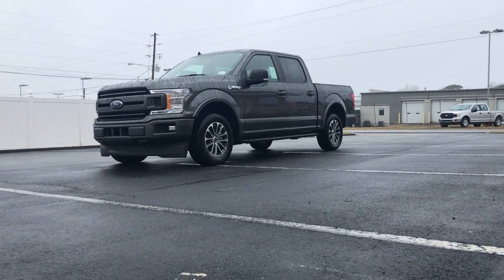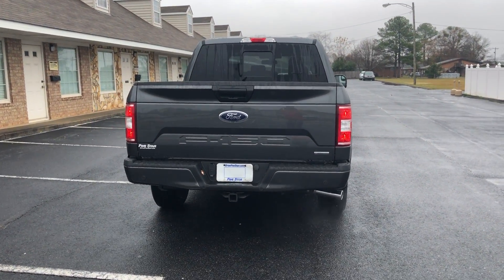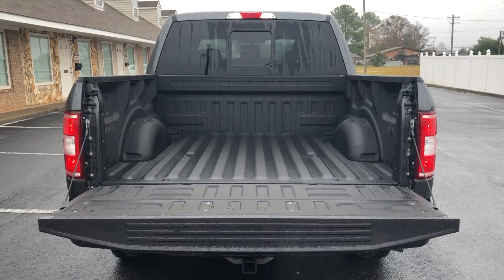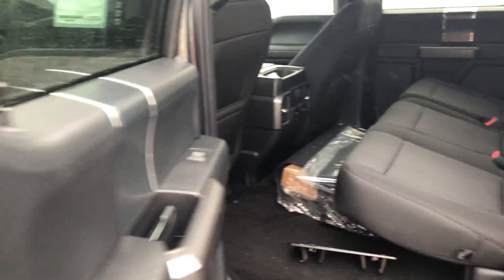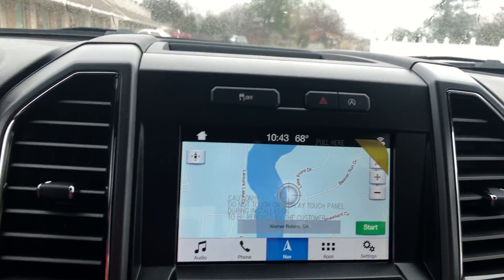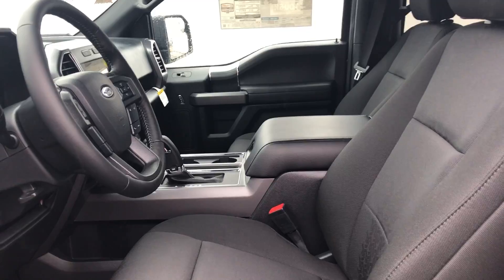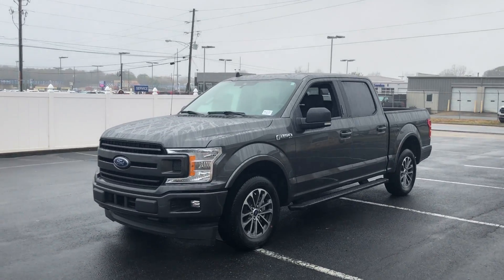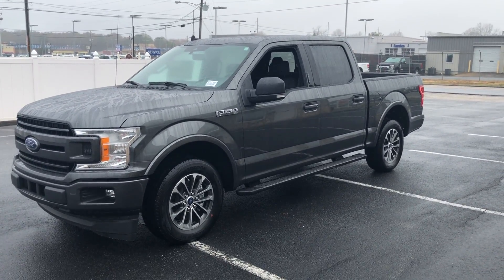2019 F150 Sport Walk Around